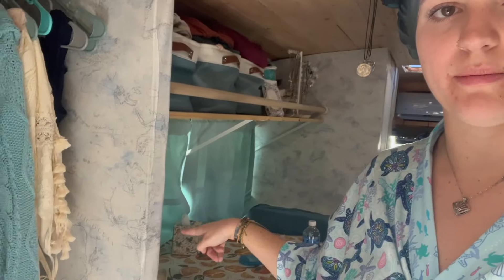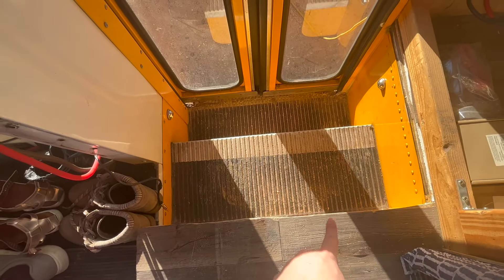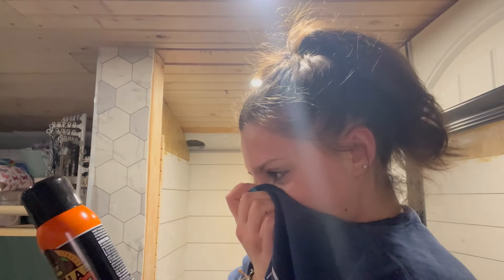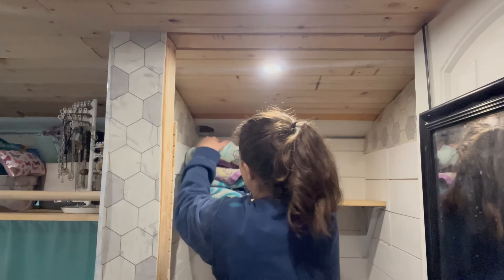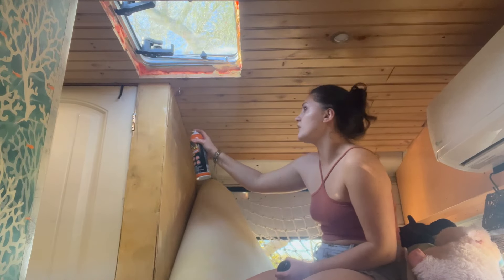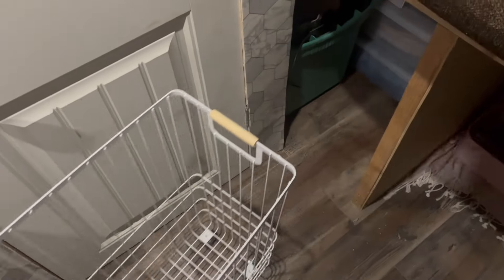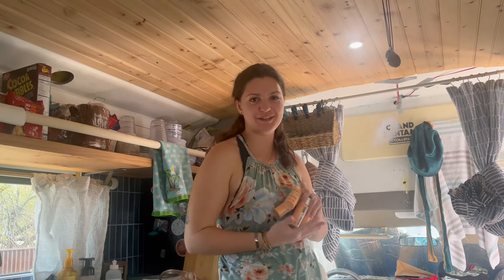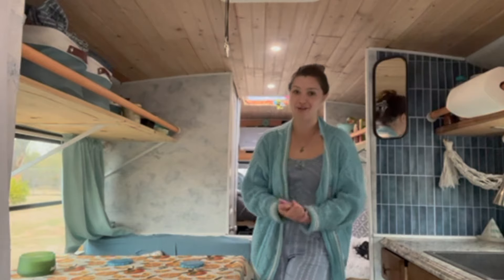Repairs on my converted Skoolie! | Buslife 🚌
I was so excited to get the bus road-ready that we took off before doing some of the final touch ups. I'm so glad I finally got around to doing them because the space looks so much nicer! Little by little I'll keep fixing it up to make Clementine better and better!

Chapters:
00:00 Intro
03:08 Home Depot Run
03:20 Bathroom Shelf
07:15 Terrarium Cushion
08:45 Wallpaper
09:41 Home Depot Run 2
11:11 Welcome Mat
12:56 Painting!
13:45 Outro!